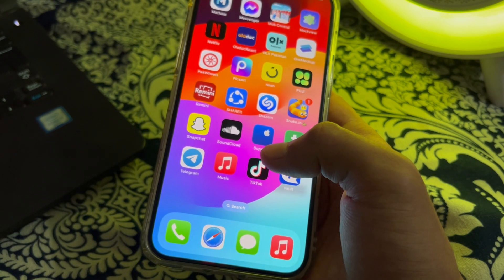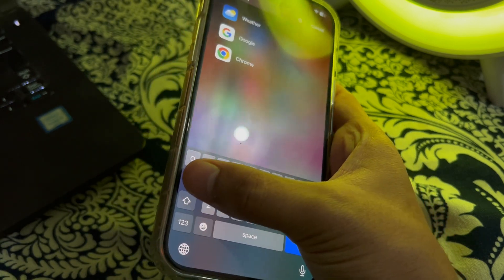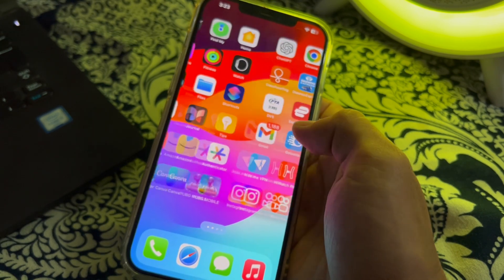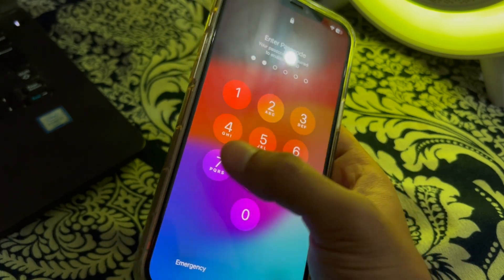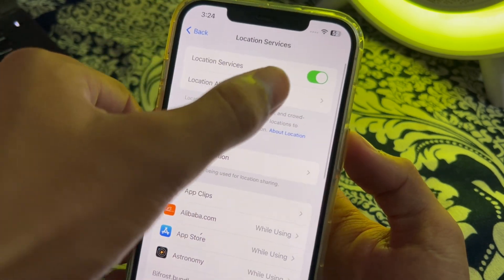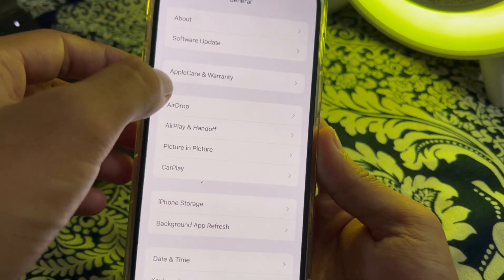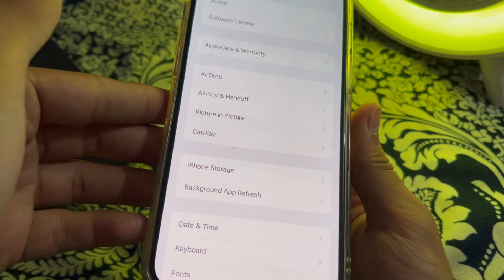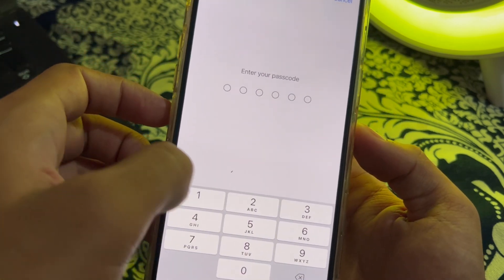How To Fix Weather App Not Working on iPhone After iOS 17.4.1 | SOLVED!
How To Fix Weather App Not Working on iPhone After iOS 17.4.1